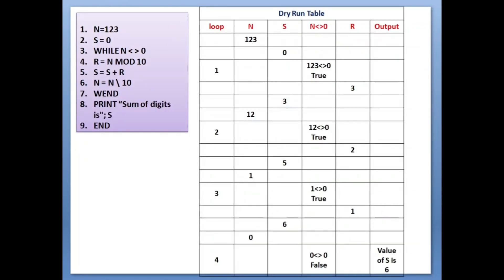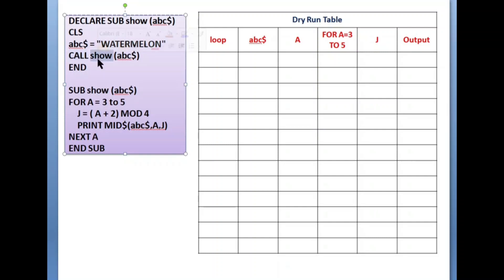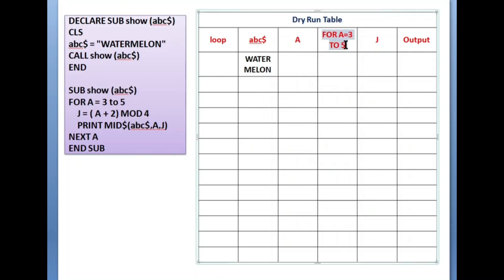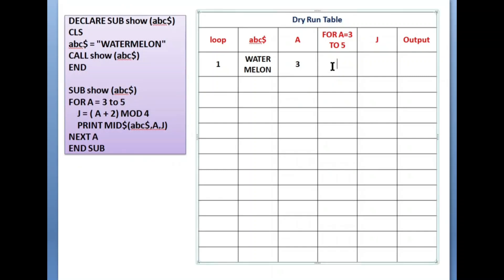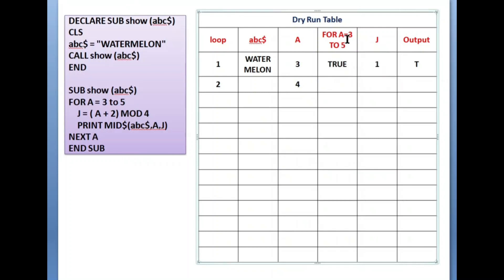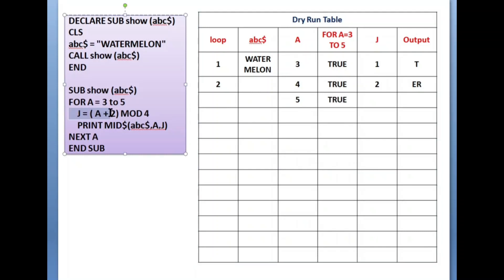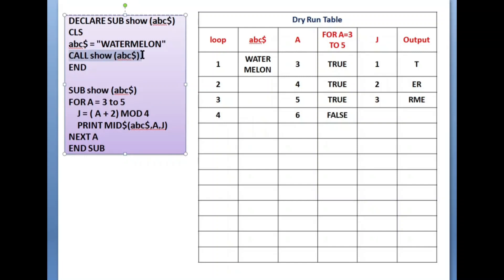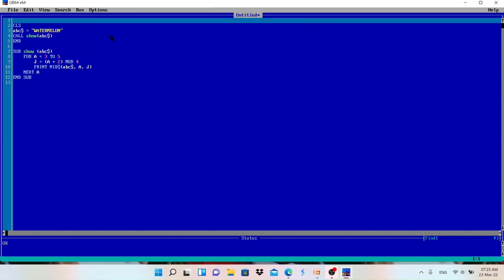Find the Output QBasic Program | SUB Procedure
Best & Easy Way to Dry Run The Loop Programs in QBasic.

Output  :-
   T
  ER
RME

Dry Run of
Sub Procedure Program Using MID$
in QBasic Using For Loop.

Topics Covered :

Find the output QBasic Program,
How to Dry run the Qbasic Program,
Dry run of SUB Procedure,
Dry run table,
Dry run table method,

Channel Description :
Make Easy